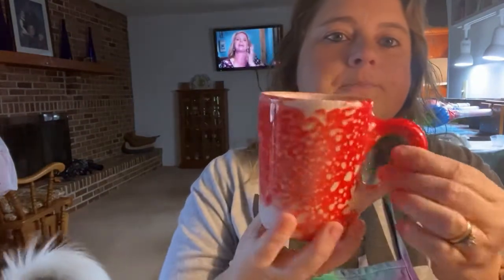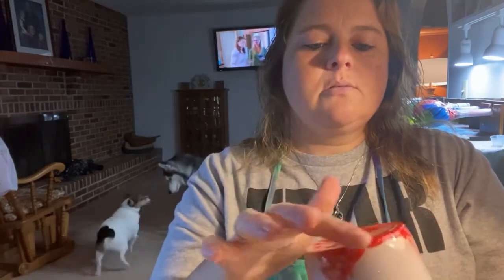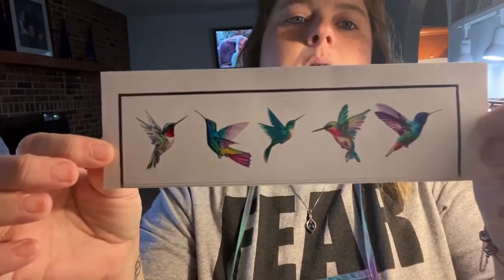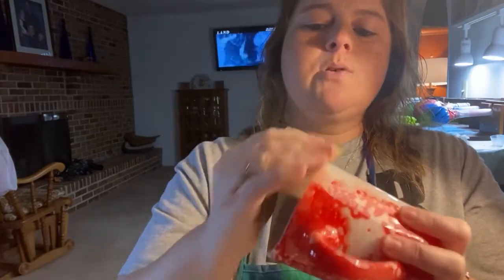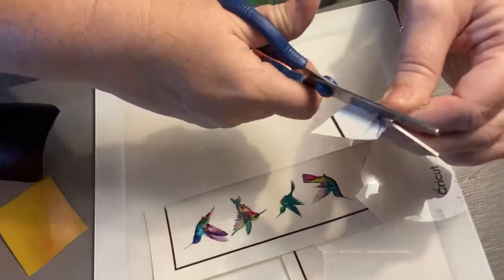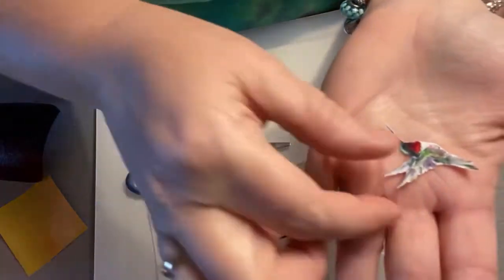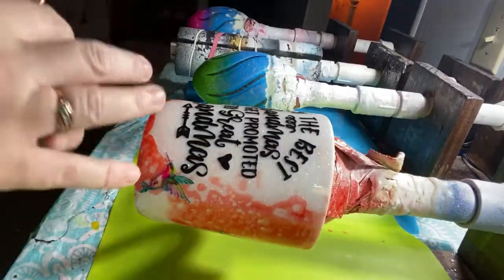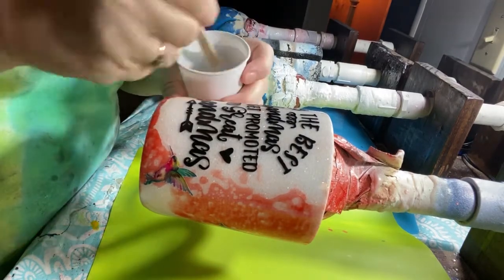Part 2 Dawn dish soap Tutorial On coffee mug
This video is part 2 of applying the Dawn dish soap and spray paint to the coffee mug so in this video I’m going to show you how I apply water slides,  vinyl decal and applying Epoxy and I wanted to show you how the cup turned out after it’s final result.